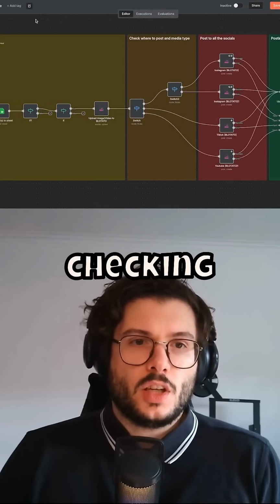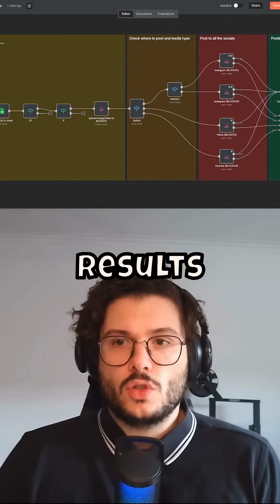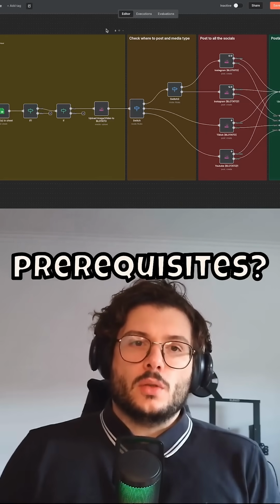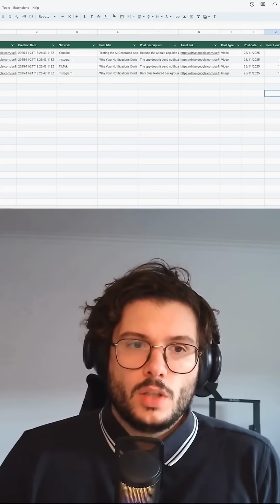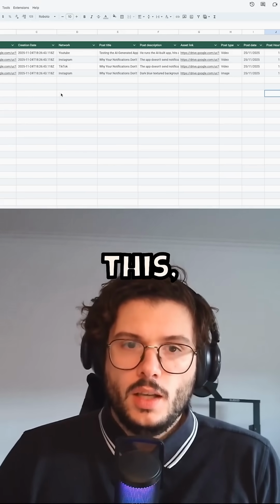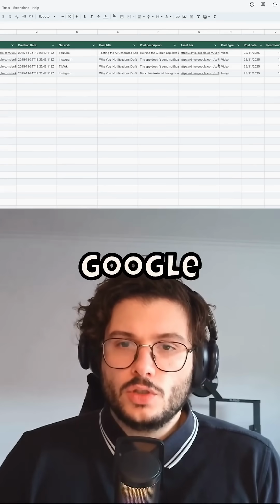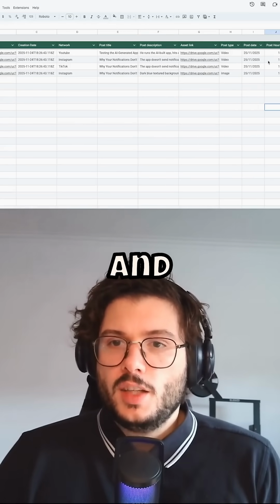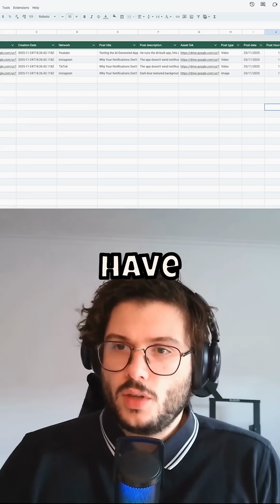Stop Manually Posting To Social Media